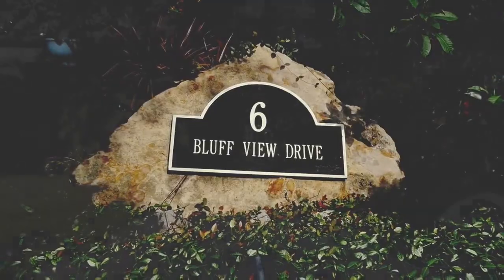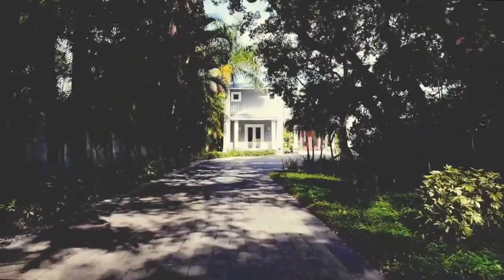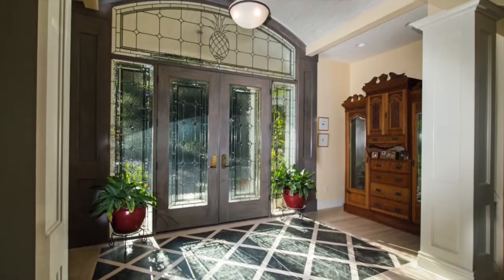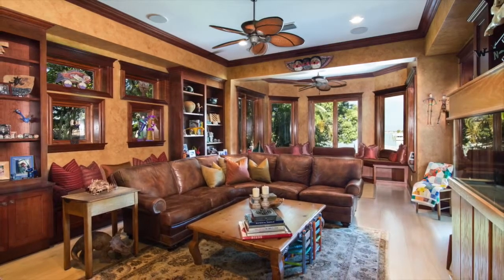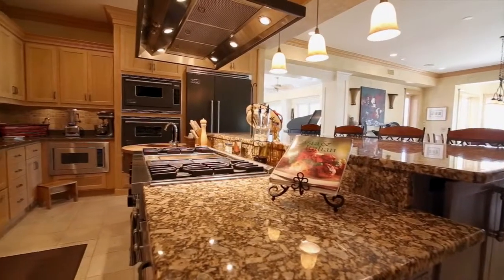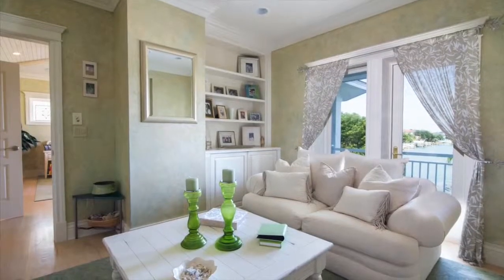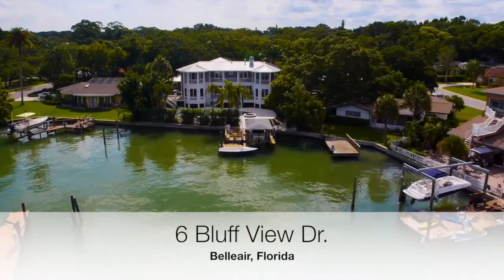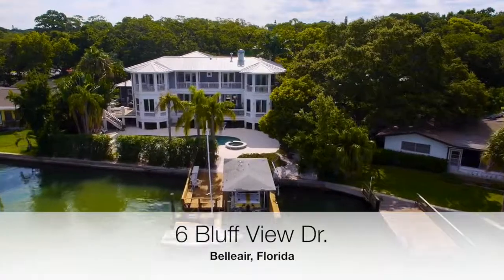6 Bluff View Dr, Belleair FL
This custom-crafted waterfront home was built in 2005 and carefully designed to capture the cool gulf breezes as they flow to the end of this picturesque and tranquil canal. A private setting, this beautiful home sits on nearly one-half acre. Upon entering the leaded glass and Brazilian oak double entry doors, you immediately take note of the exceptionally fine details this home offers. Vermont slate inlay in the foyer. Each plank of the Ash wood flooring is cut from the center of tree. Coral, harvested in an environmentally friendly manner, surrounds the fireplace. The kitchen is designed to create and entertain. Graced with generous granite counters, commercial grade Viking appliances, two custom-crafted copper sinks created by world renowned artisan, Dino Rachiele, and ample custom ash cabinetry. The upper level master bedroom suite has private balcony access with canal and intracoastal views, a tongue and groove vaulted ceiling, and custom wall faux with Ralph Lauren gilded paint. The master also has a separate sitting room that can be easily converted to a en-suite, office, or nursery. The rear yard is private with lush tropical landscaping. The yard features a PebbleTec pool and heated spa, dock with boat lift and davits, and a separate floating dock that is perfect for launching your paddle board and tying up additional vessels. This is truly a unique Florida waterfront lifestyle property.